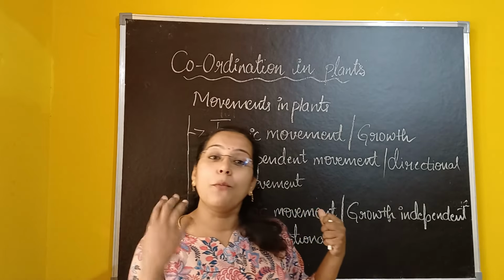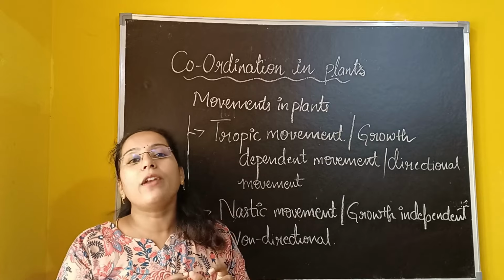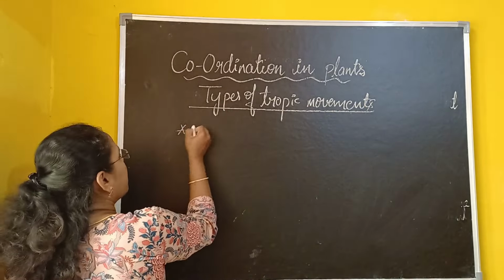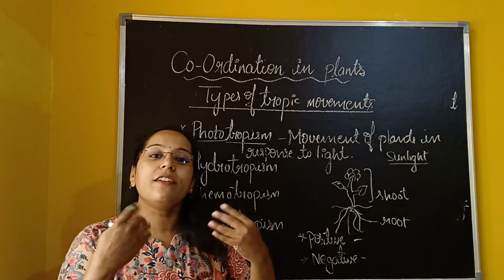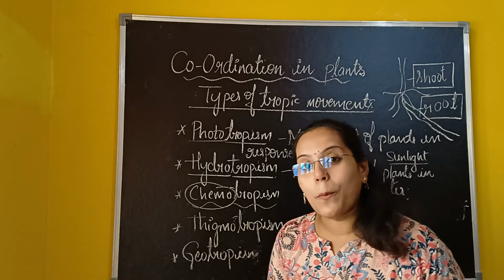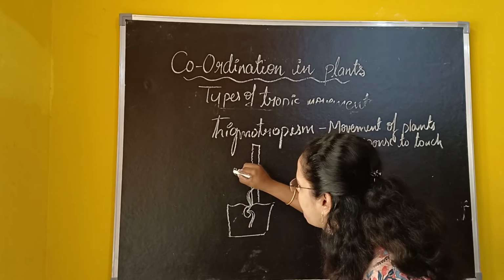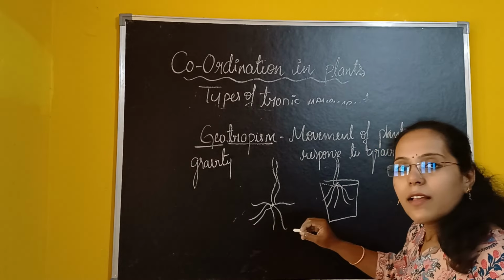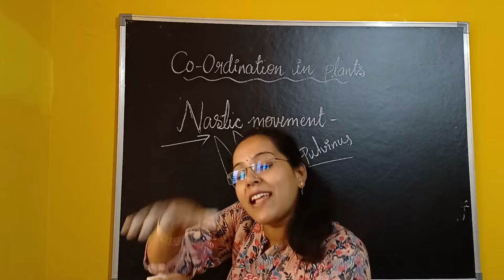CONTROL AND COORDINATION CLASS 10 SCIENCE | PART 9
Previous topics of control and coordination